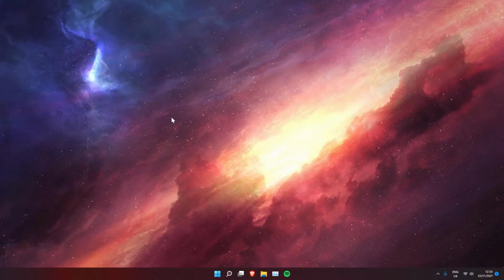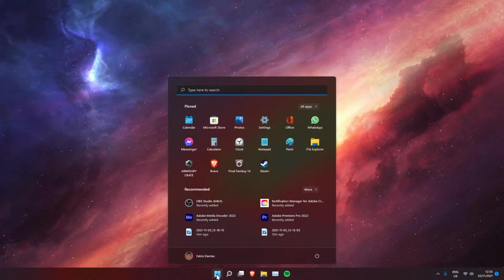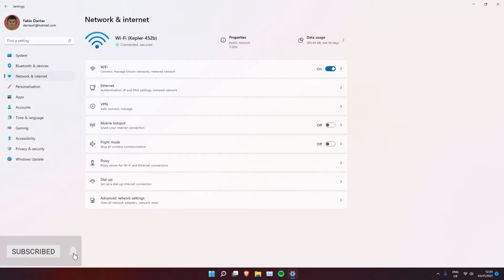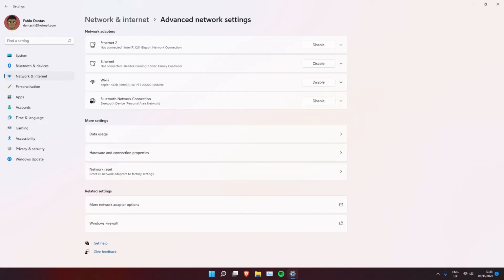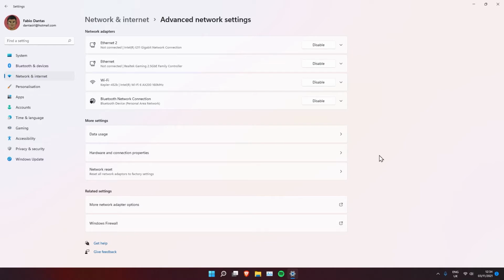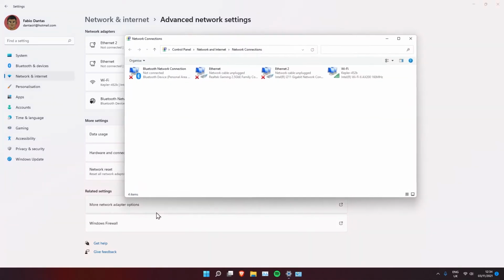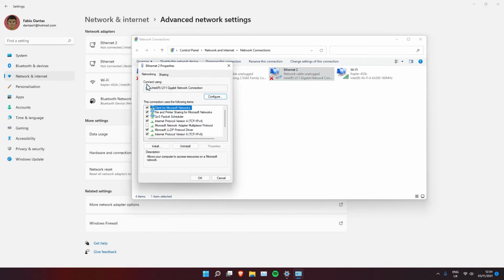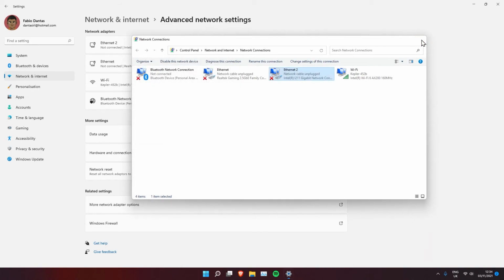How to Disable Wifi on Windows 11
In this video I show how to disable any network adapter on windows 11, such as wifi and ethernet